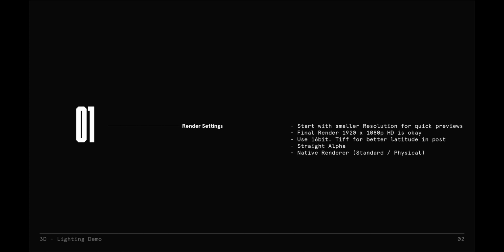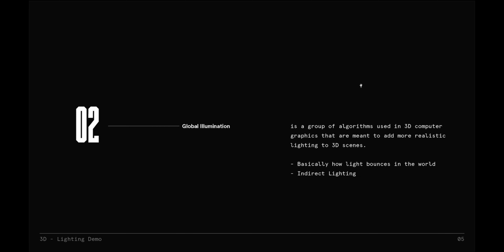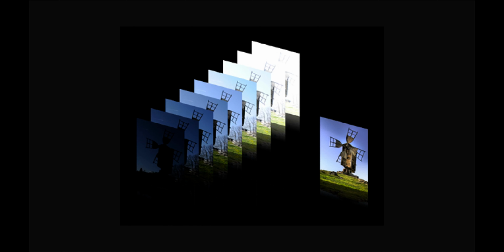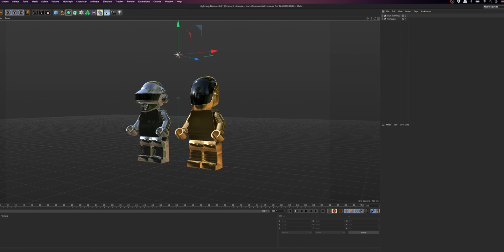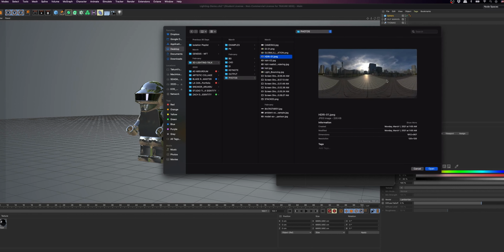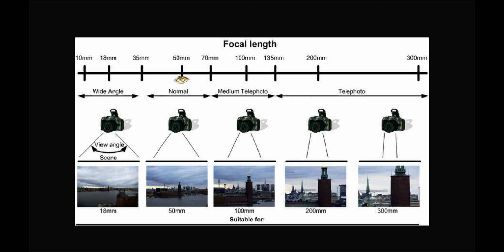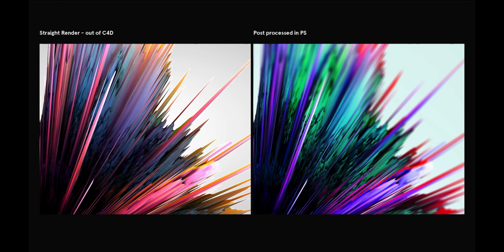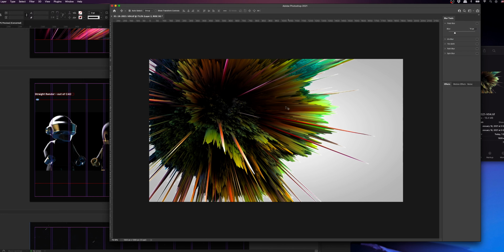Intro to Lighting using Cinema 4D - Standard / Physical Render - MAC OS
Channels:
Takumi Segi

Mechanical Keyboards!
Dope Design Stuff!
COINBASE
#10 in BTC when you buy $100 worth of Crypto.

Used Camera
Canon EOS R
15-35RF 1.8 ( Main Lens)